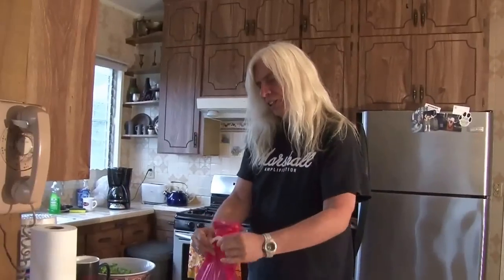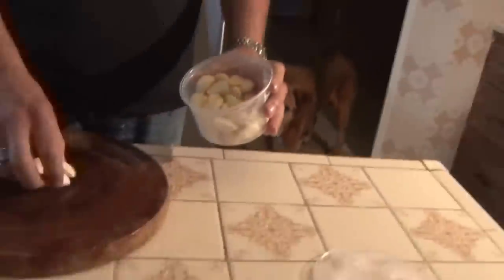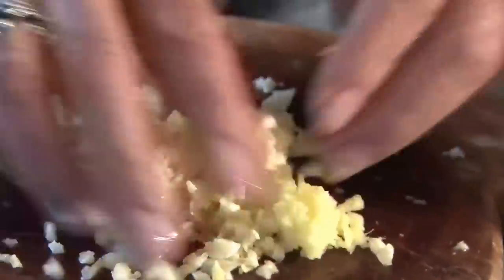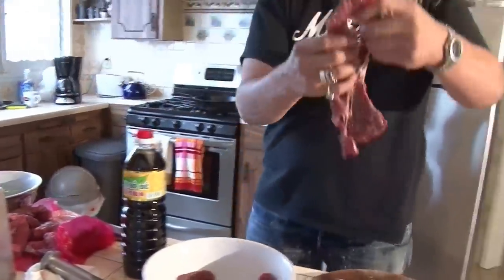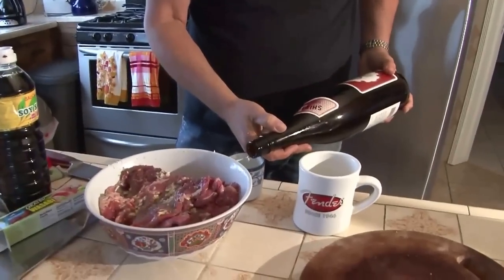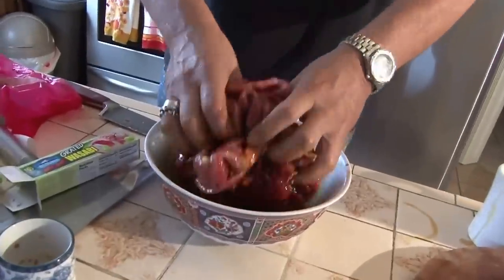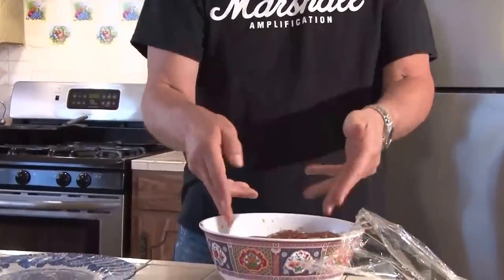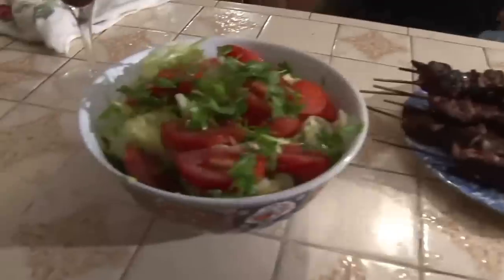Cat's BadAss Cooking Show 1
Hosted by Cat Tate, Produced by Karpis Maksudian